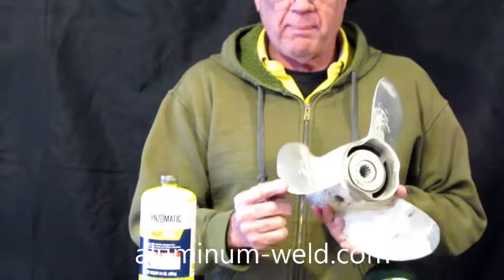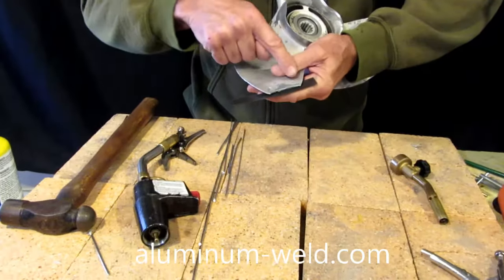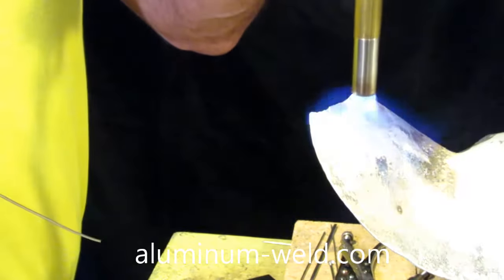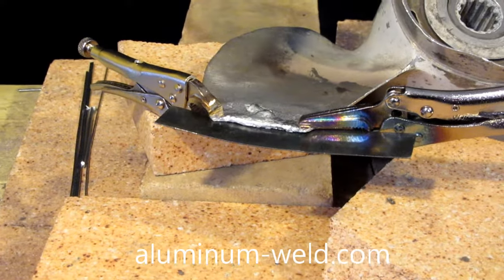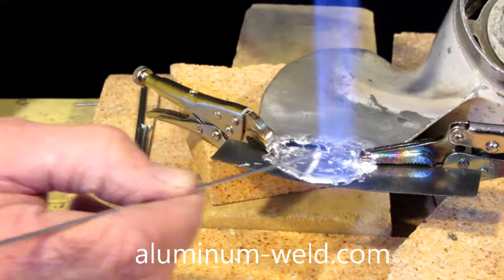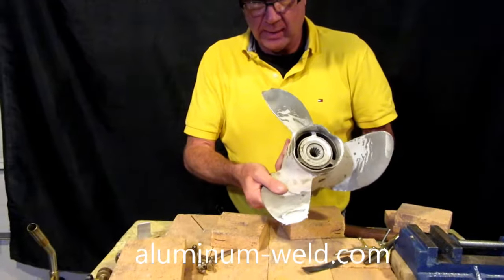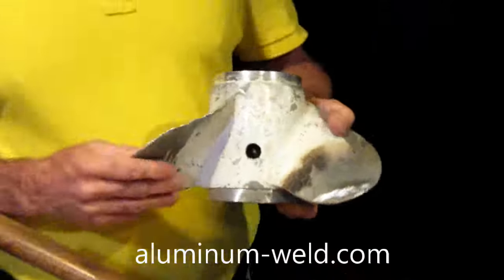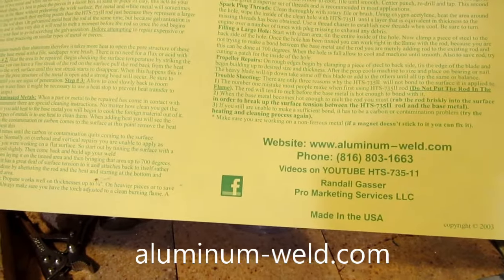DIY Aluminum Prop Repair Strength Test using HTS-735-11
This newest video shows the strength of HTS-735-11 Aluminum Brazing Rod on an aluminum boat propeller.